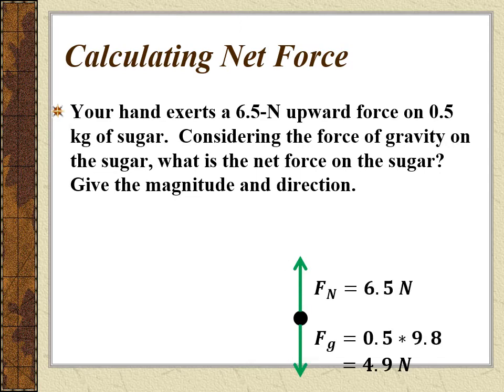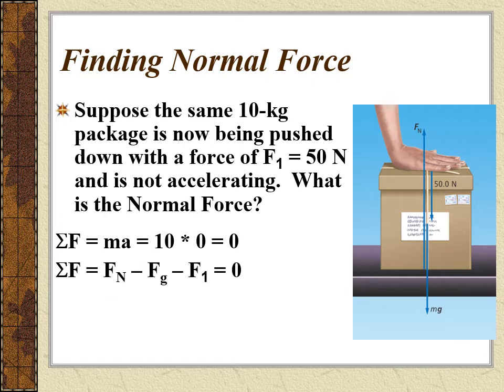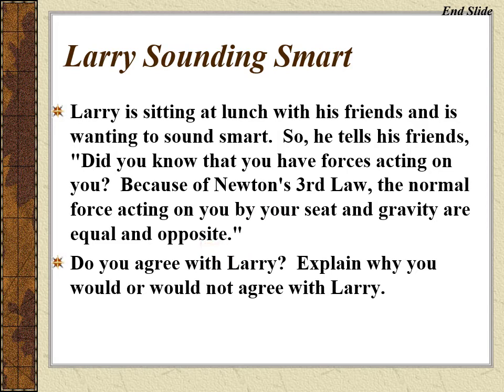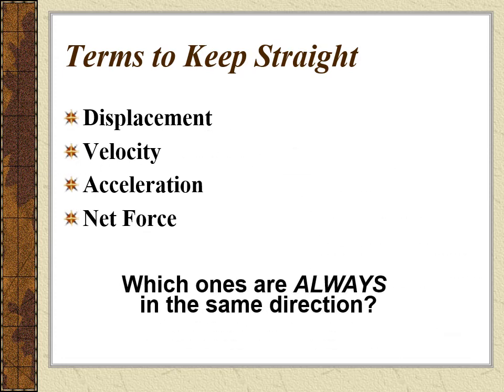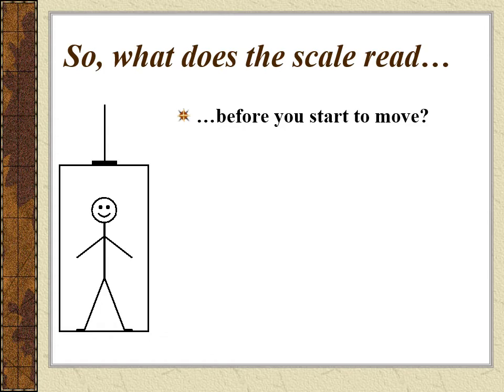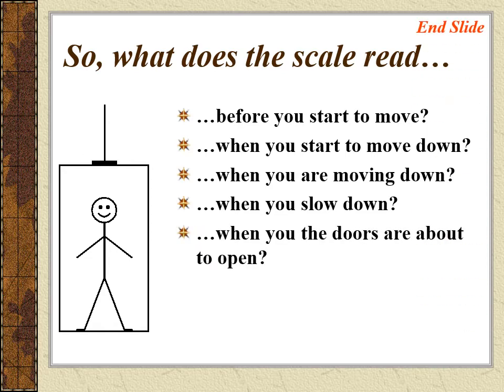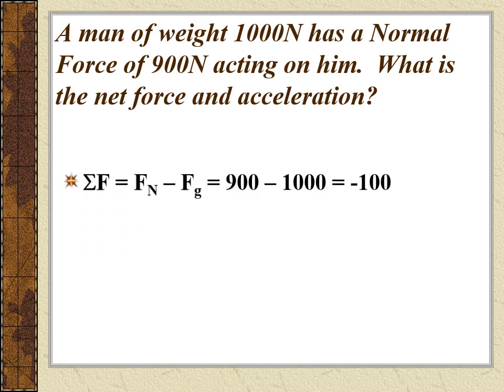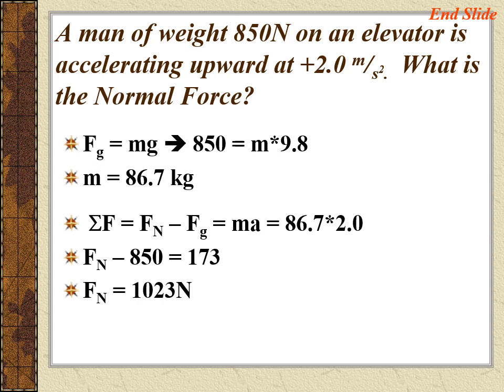02 Free Body Diagrams Part 2